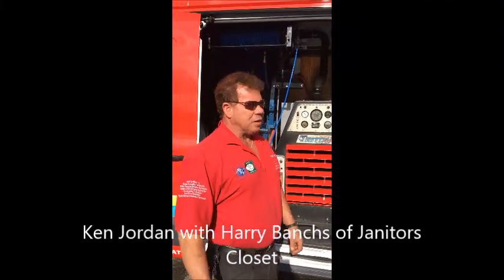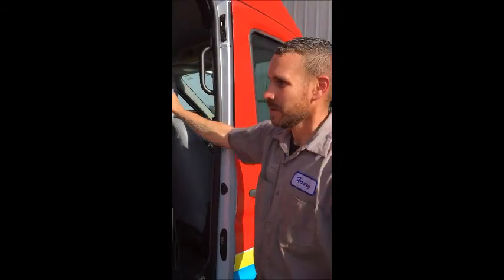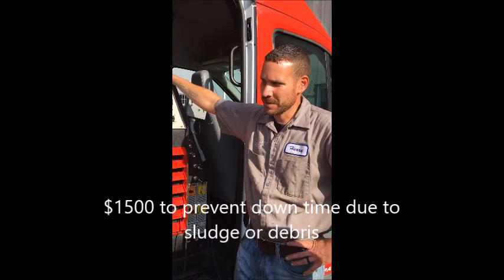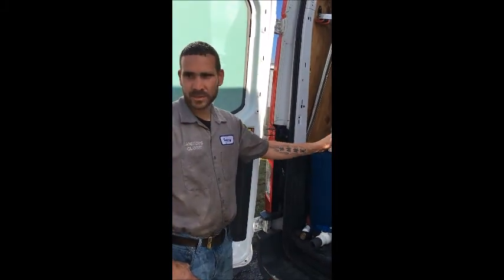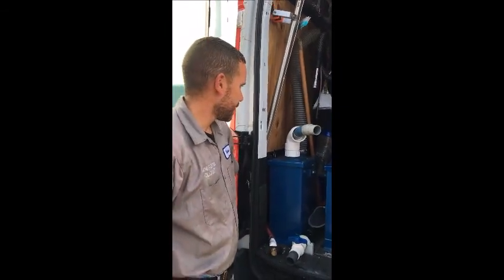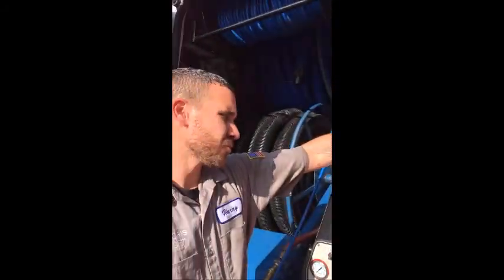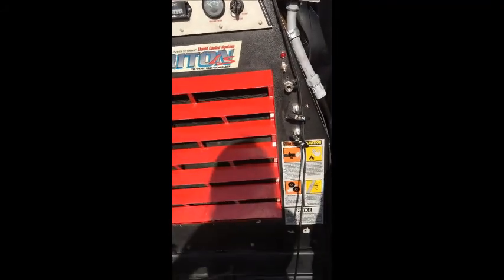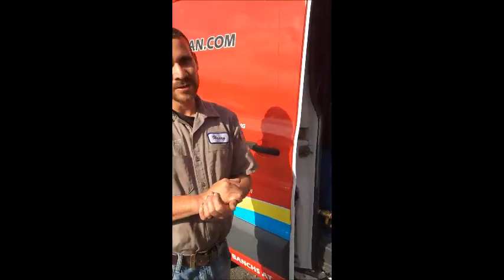Making the most of your truck mount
Harry Banchs creates a truck mount system and optimizes the use of space, plus adds more power and less headaches.  And - they are giving away a $27,000 system.